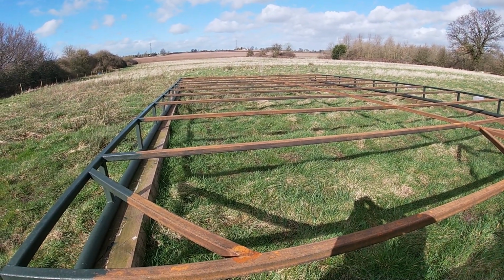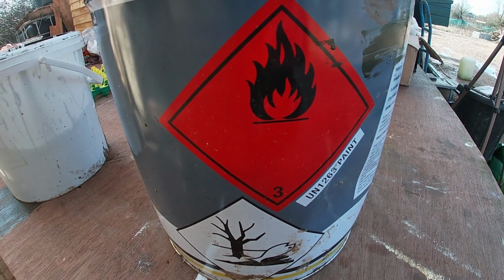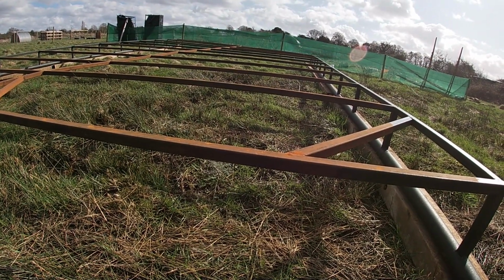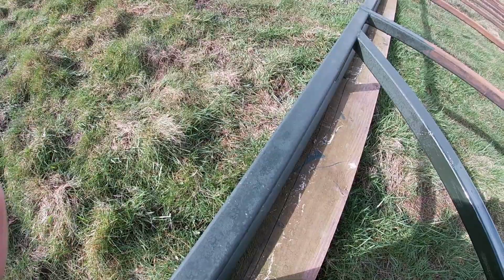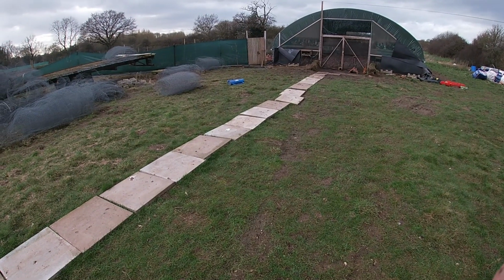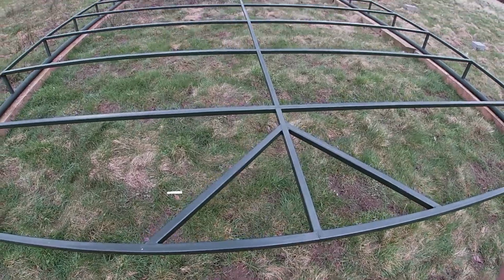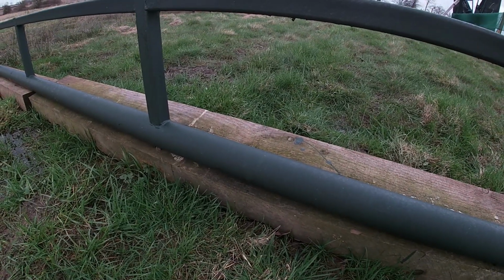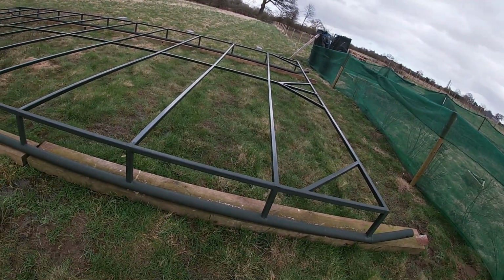Pvc Pipe hoop house Commercial chicken tractor for 600 Laying Hens part 1, finishing the sled(skid)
in this video i am starting making a Commercial chicken tractor for 600 Laying Hens by finishing the sled(ski, skid) i had it welded so i it needs a good paint, this desgin of chicken tractor should work well, hope it gives u an idea for one yourself